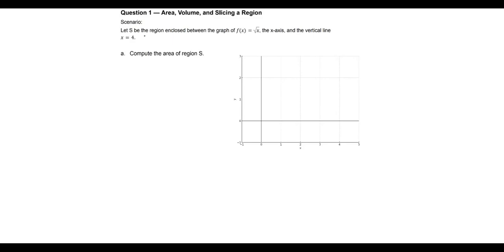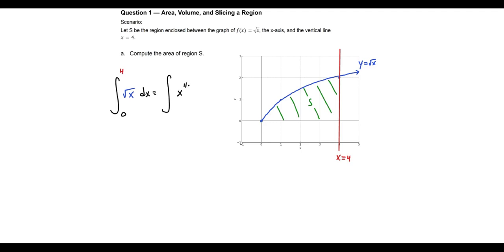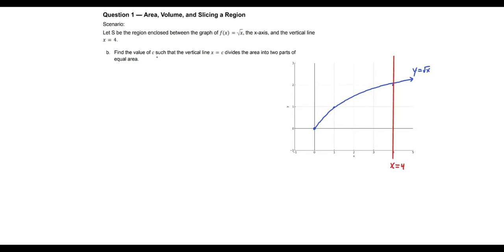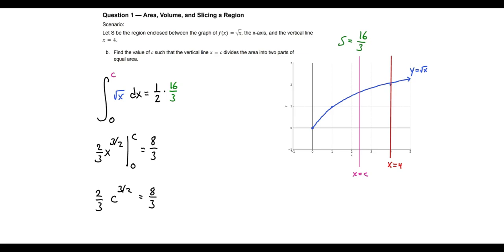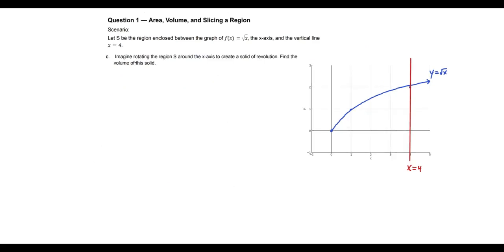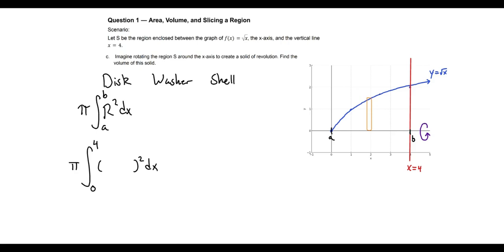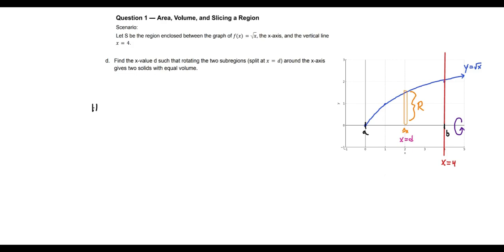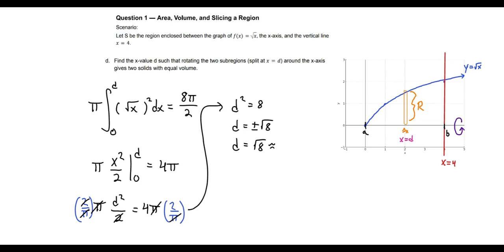1998 AP Like Question 1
This is part one of six questions where I go over the solutions. All solutions are available on my website called "Cruising Thru Calculus."

Chapters
00:00 Part a.
03:05 Part b.
06:19 Part c.
09:10 Part d.
11:23 Cruising Thru Calculus